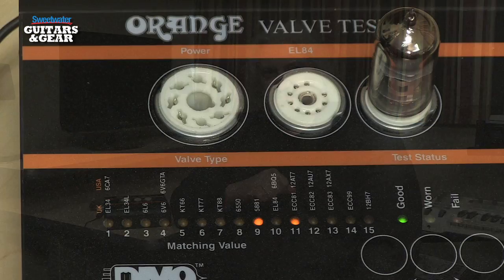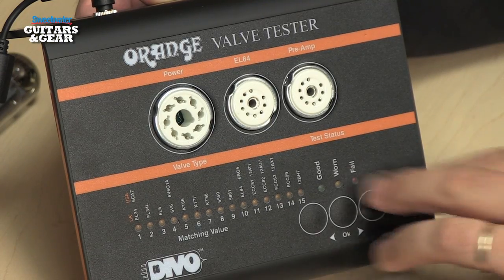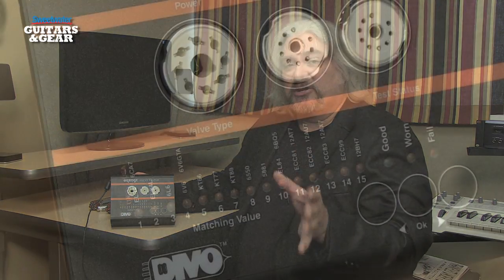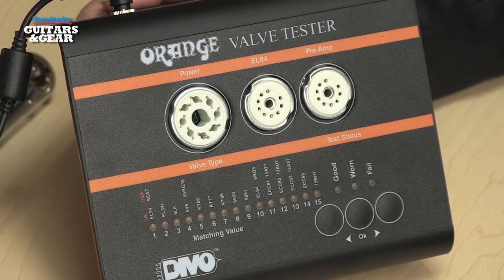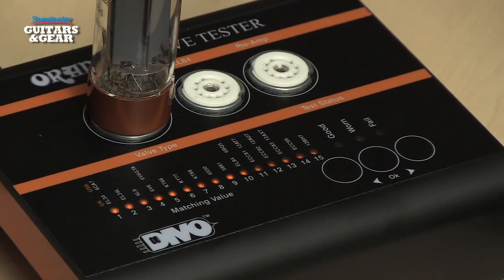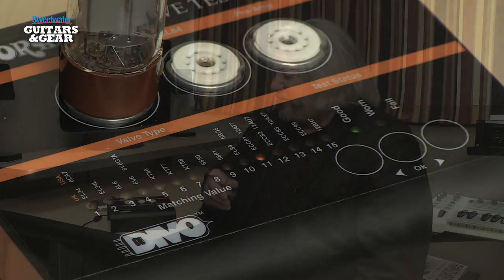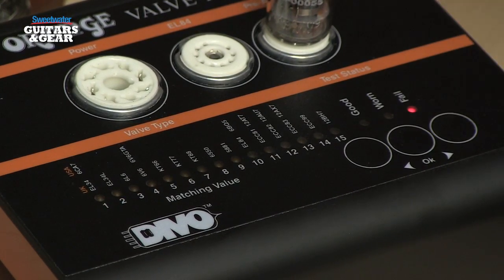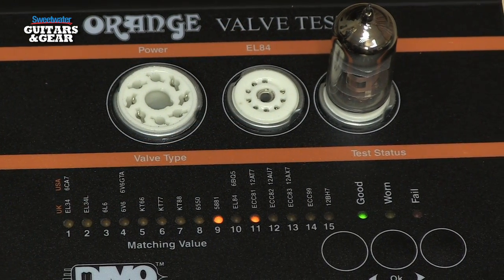Guitars and Gear Vol. 41 - Orange VT1000 Valve Tester Demo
Learn even more about the Orange VT1000 Valve Tester right

Mitch demonstrates the VT1000 Valve Tester from Orange. The VT1000 makes it fast and easy to check the status of your tubes, and it's perfect for touring professionals or anyone else who uses a tube guitar amplifier. Enjoy the demo, you can get your own VT1000 Valve Tester at the link above!